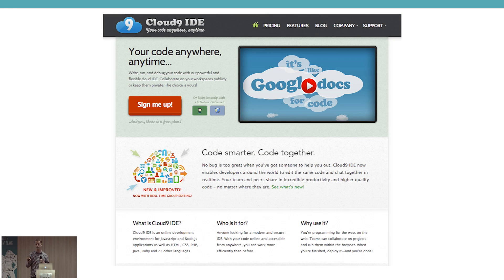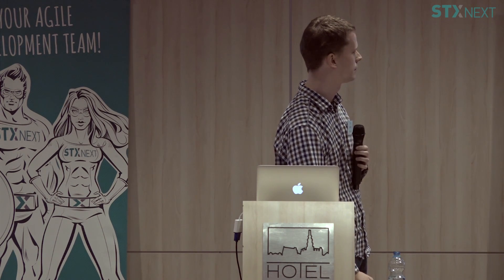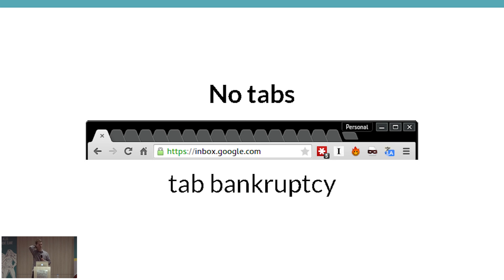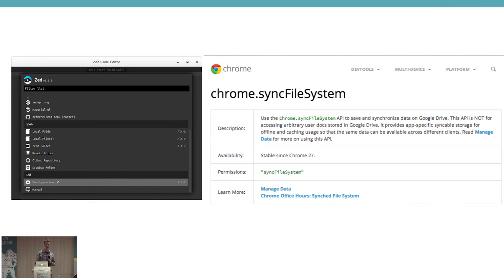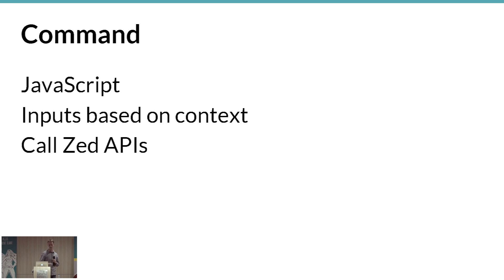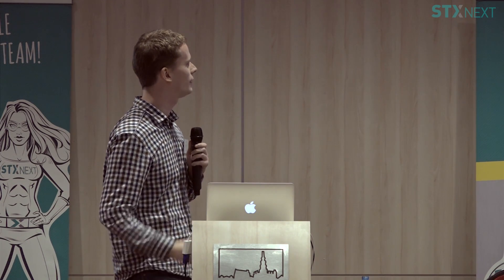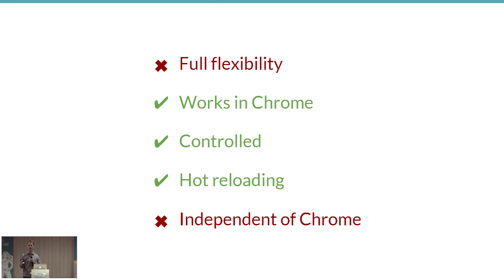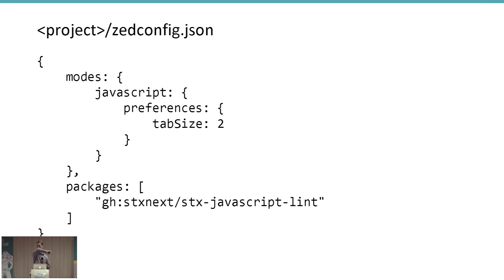How to build a competitor to Sublime, Vim and Emacs using HTML5 - Zef Hemel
Talk during the I STX Next Tech Summit 21st of March, Poznan, Poland

STX Next is one of the largest Python, JS & Mobile software houses in Europe. We're using Agile - Scrum & Kanban.